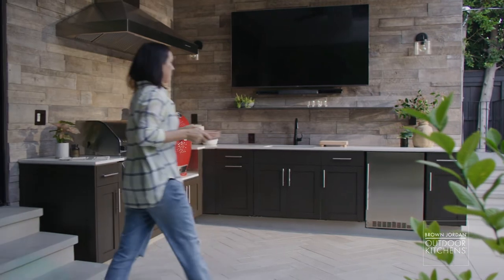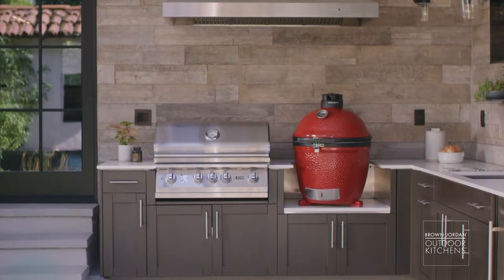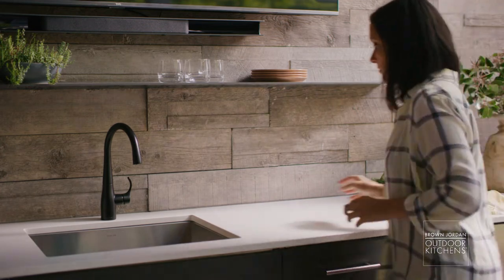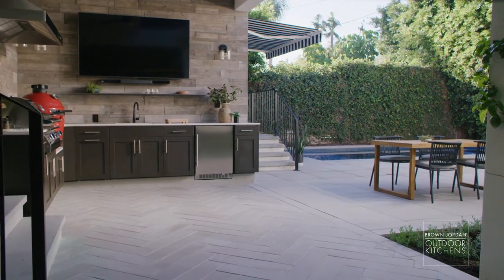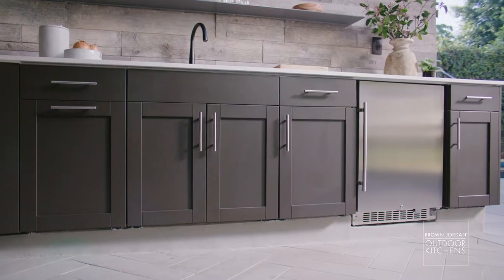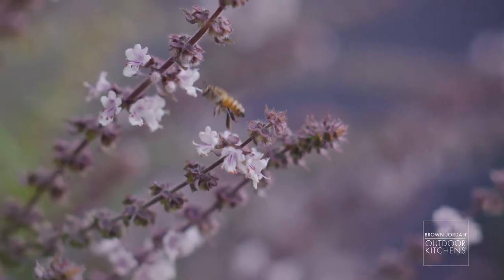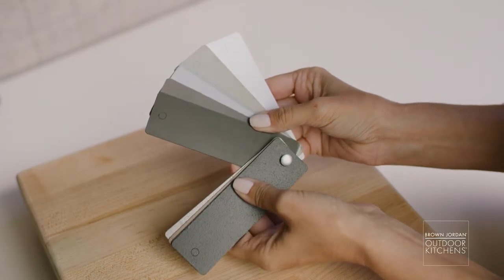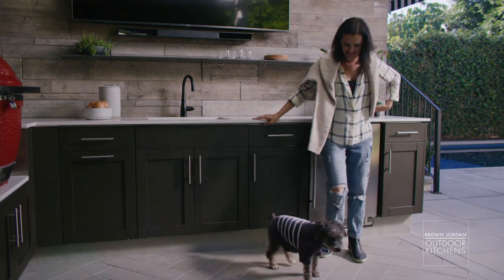Laurie March Project - Brown Jordan Outdoor Kitchens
Laurie March discusses how she outfitted her home with cabinetry from Brown Jordan Outdoor Kitchens. "After seeing @Brownjordanoutdoorkitchens at KBIS all these years, and learning about their commitment to quality as a company, I knew their powder-coated stainless steel cabinetry was exactly the right foundation for our build. One of the more controversial decisions we made as we added a second story was to delete a downstairs bedroom and reimagine the space to create a dreamy outdoor kitchen that integrates with the garden and the backyard. Sustainability is really important to me, and partnering with BrownJordanOutdoorKitchens gave me a lot of confidence in the longevity of the cabinetry. The fact that these outdoor cabinets look and feel just like indoor cabinets is a bonus that makes our grilling time feel even fancier!" - Laurie March